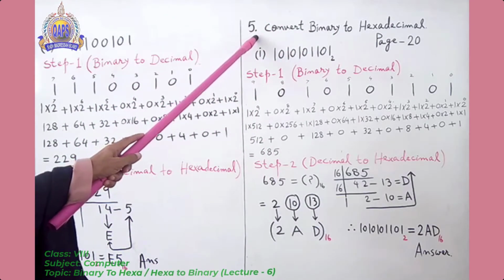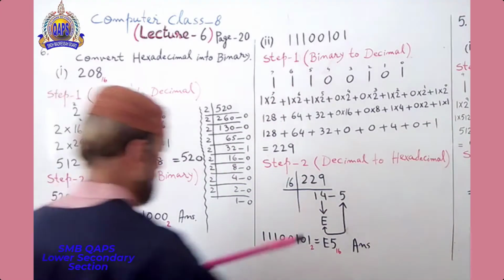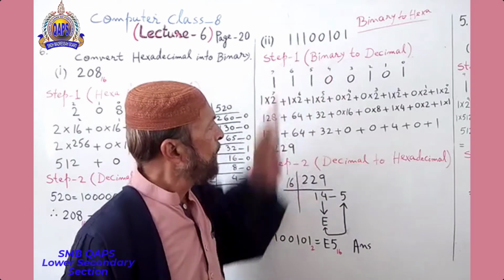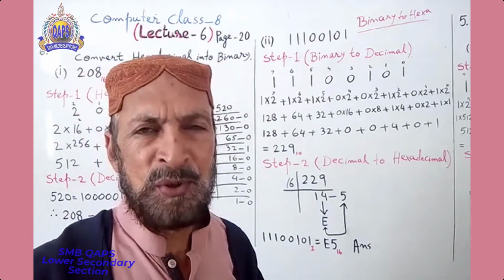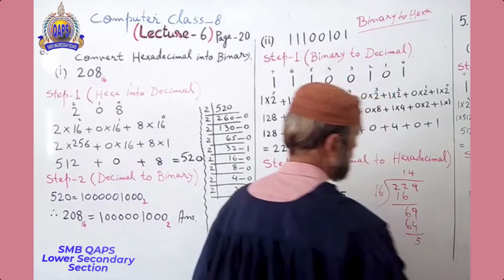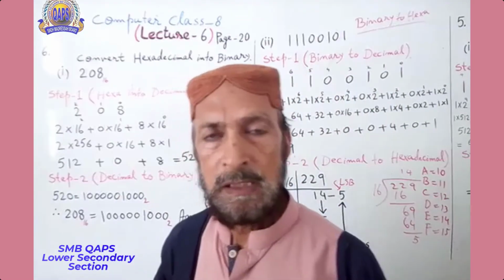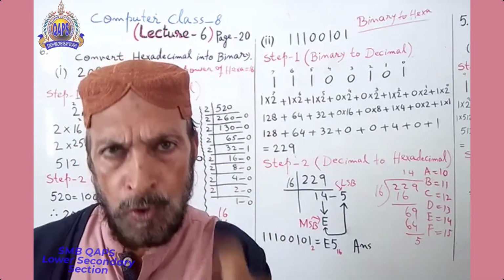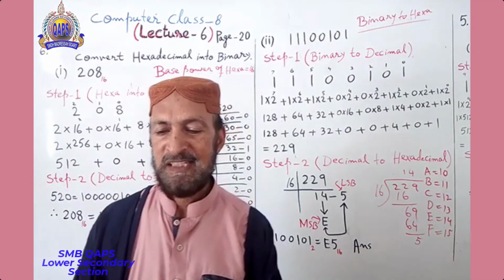Zeeshan Mehdi, Class VIII, Subject Computer, Topic Binary to Hexa /Hexa to Binary Lecture 6 SMB QAPS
Zeeshan Mehdi,
Class VIII,
Subject Computer,
Topic Binary to Hexa /Hexa to Binary (Lecture 6),